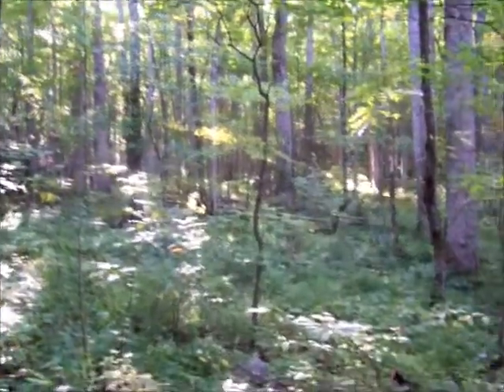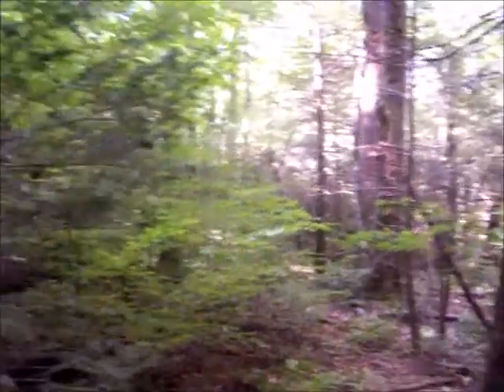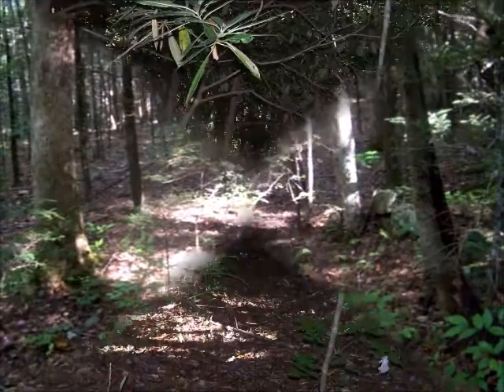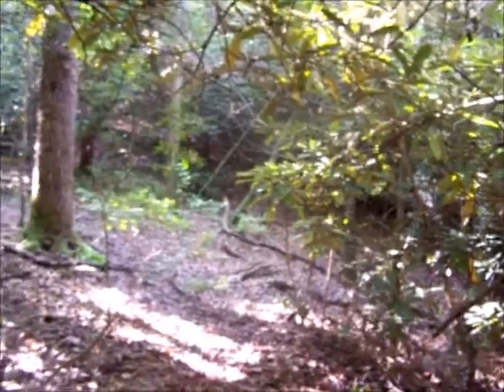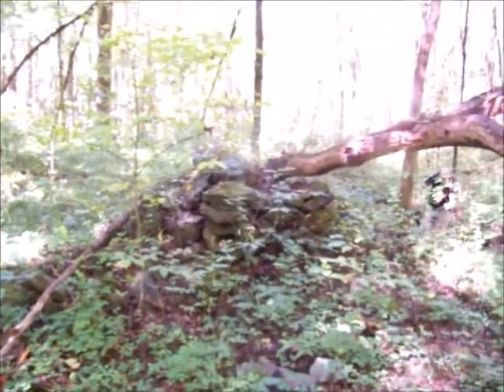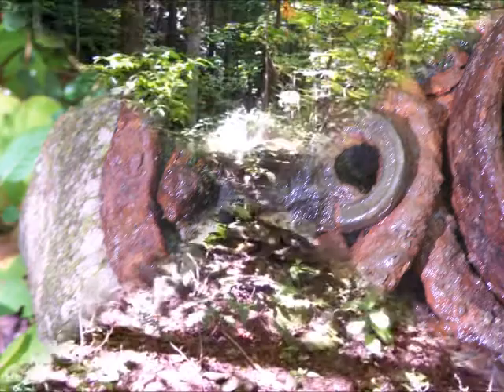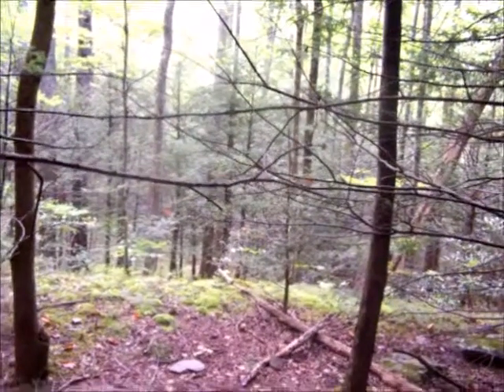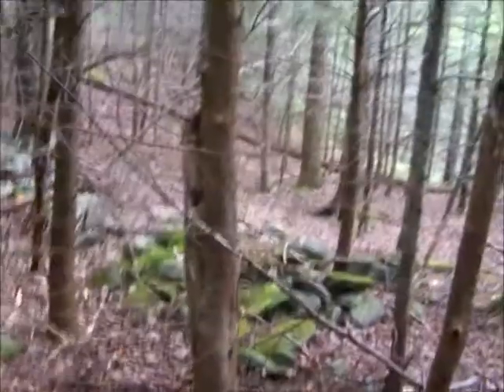Remote Home Places of Bullhead and Upper Sugarlands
Mostly off-trail bushwhacking to some remote old home places inside the Great Smoky Mountains National Park. Hike off-trail at your own risk. Area of Upper Sugarlands Mike Poppen and I go exploring for old home sites. Enjoy the history of the Smokies.